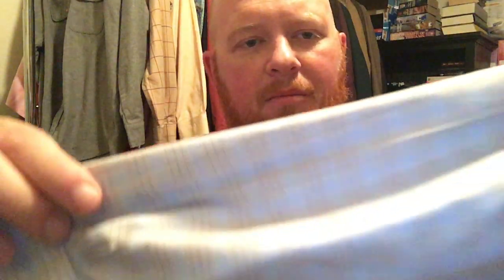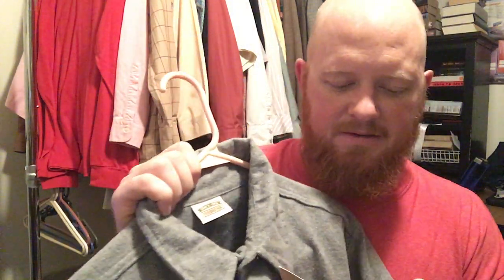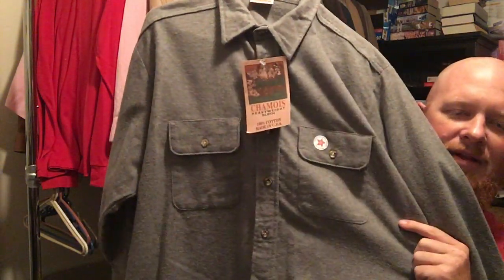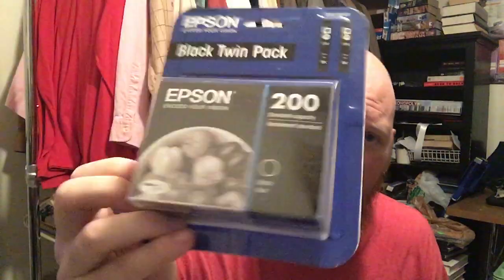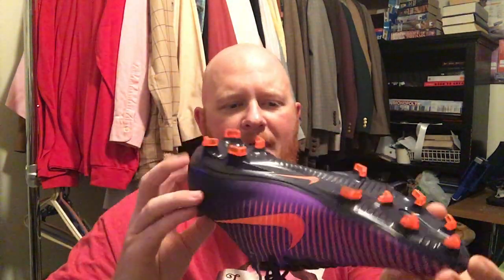5 Things I Sold On eBay For Profit. What To Sell On eBay. Clothing Brands To Look For.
Five things I sold over the weekend, how much I made from them, ans what to look for.